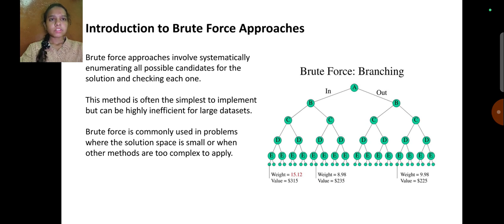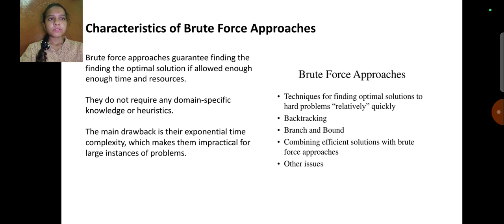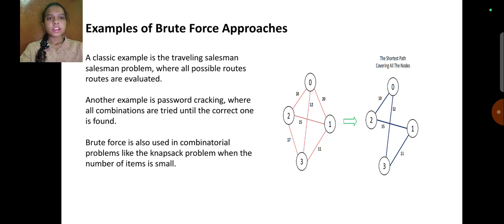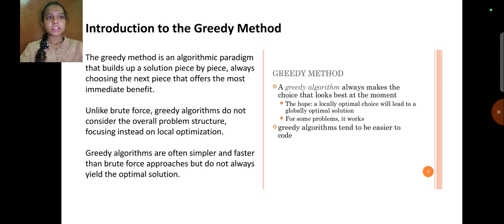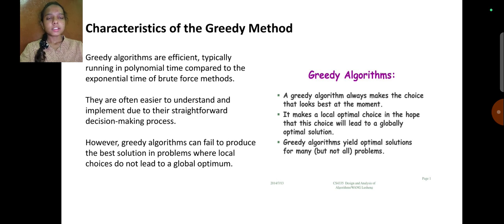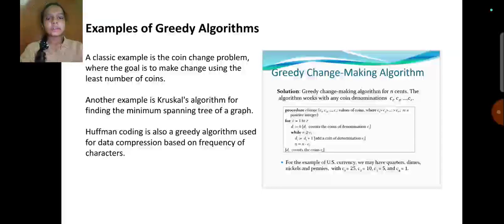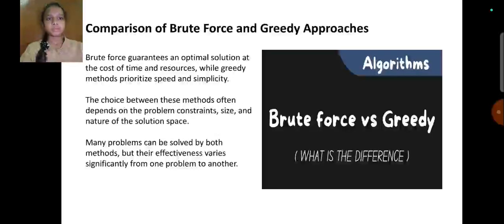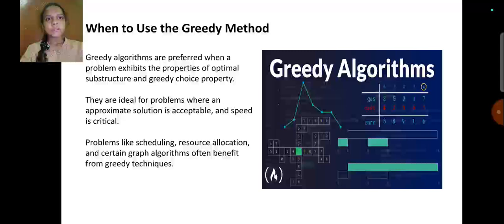BRUTE FORCE APPROACHES AND THE GREEDY METHOD